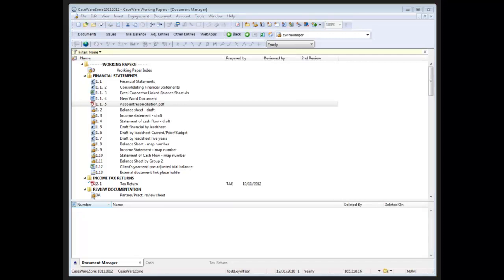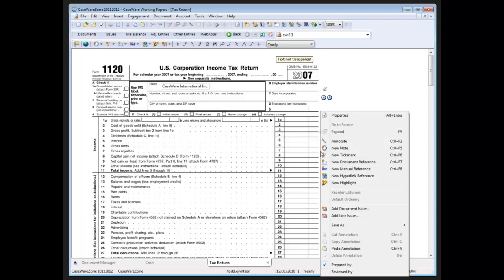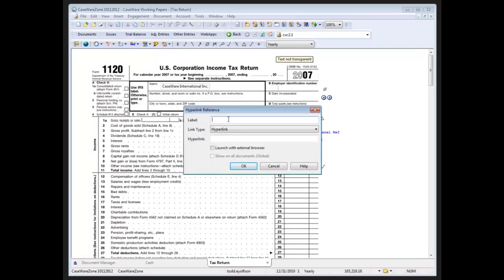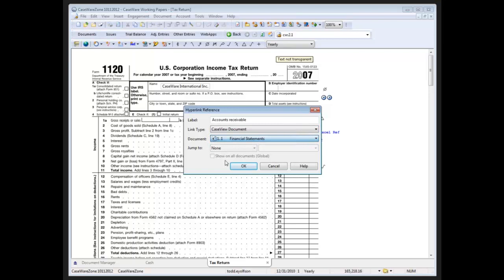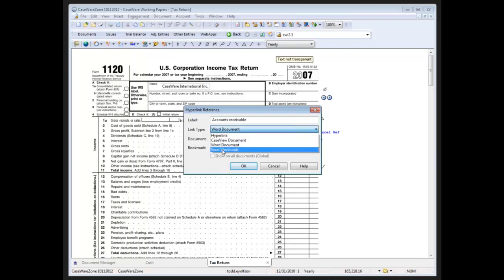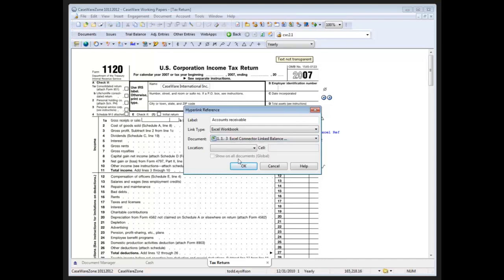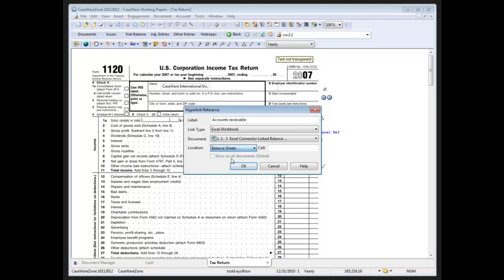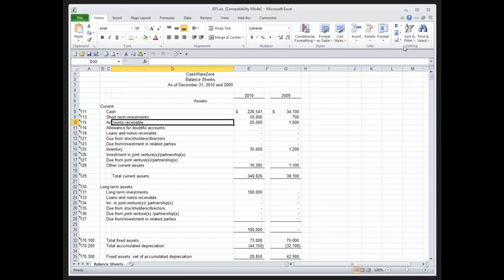Working Papers: Hyperlink Reference in Excel